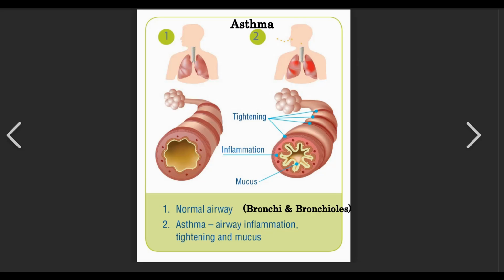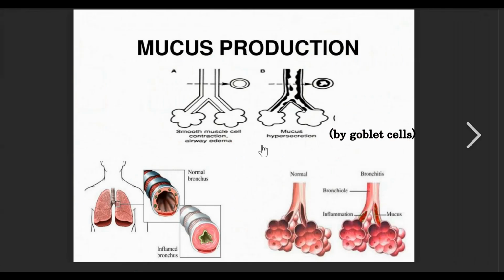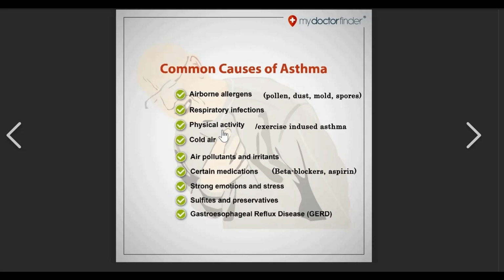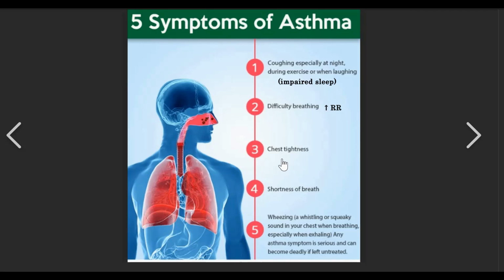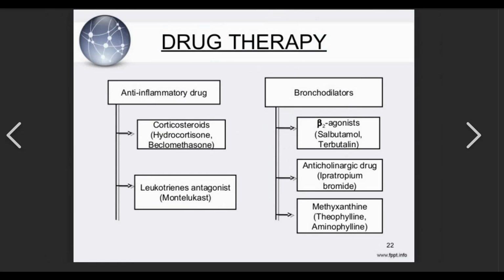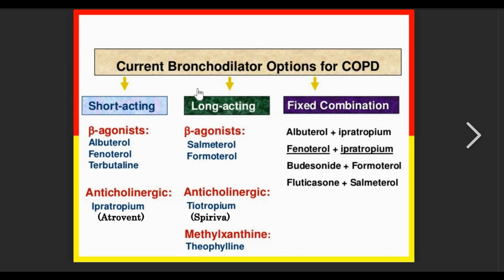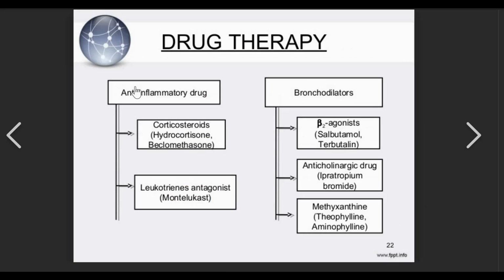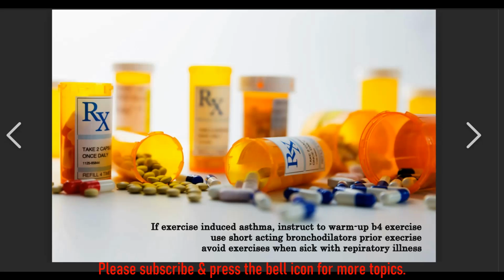►Asthma 𝐈 𝐃𝐚𝐲 𝟏8 𝐈 𝐄𝐯𝐞𝐫𝐲𝐝𝐚𝐲 𝐍𝐮𝐫𝐬𝐢𝐧𝐠 𝐊𝐧𝐨𝐰𝐥𝐞𝐝𝐠𝐞